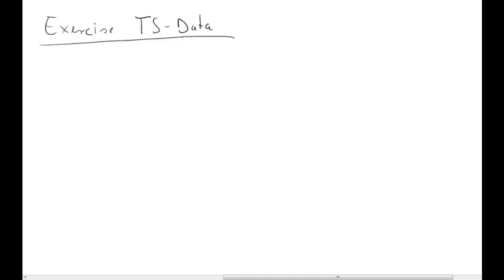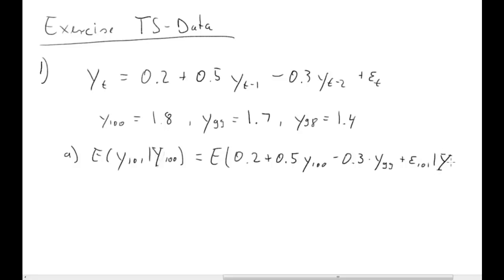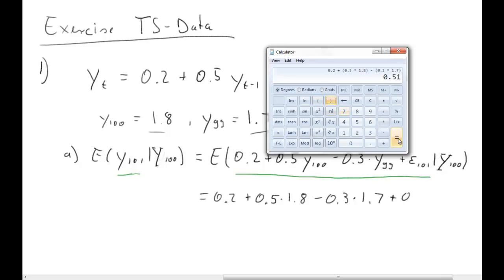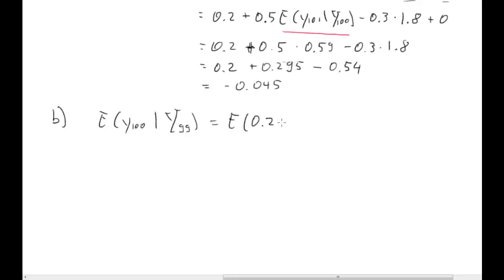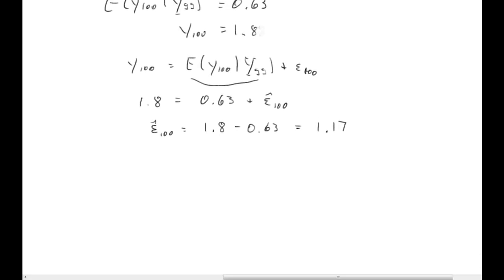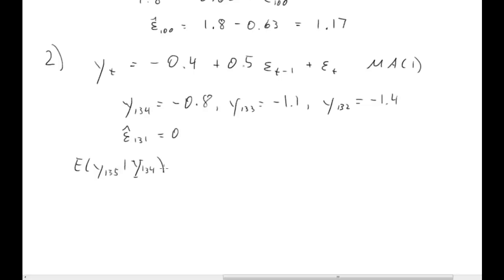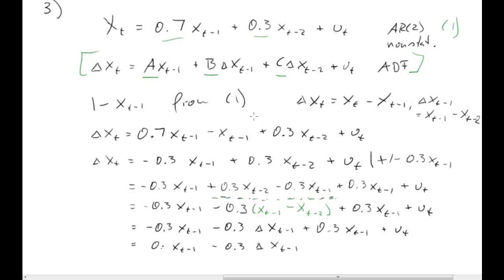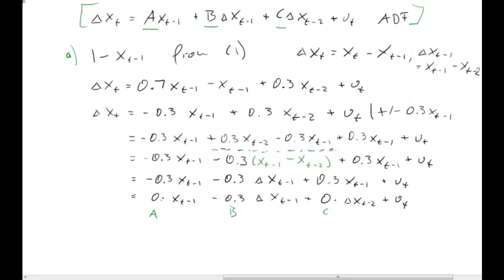ECON61001 Exercise TS Data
This is the solution to the TS Data Exercise class